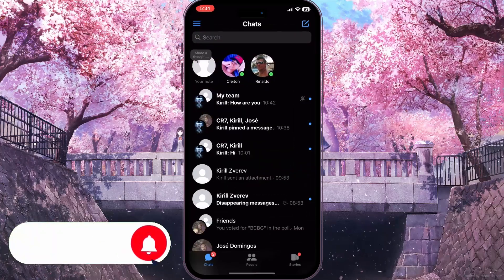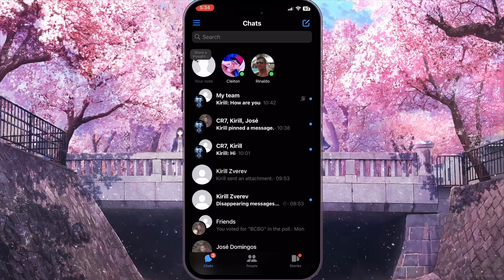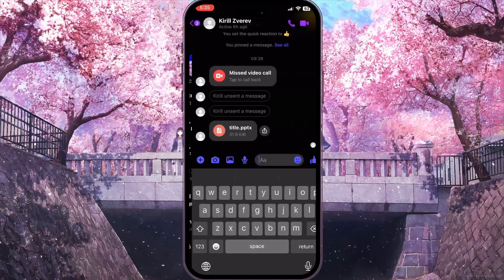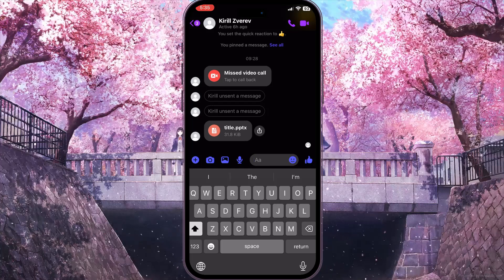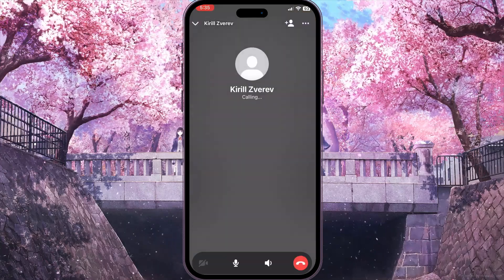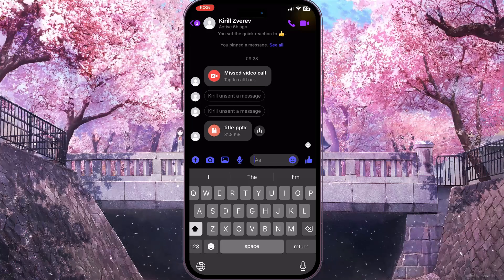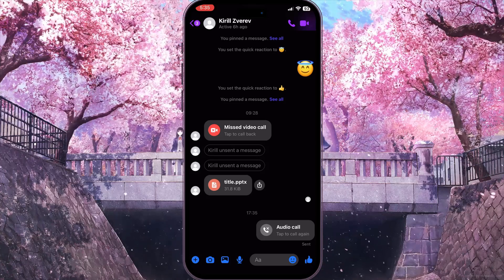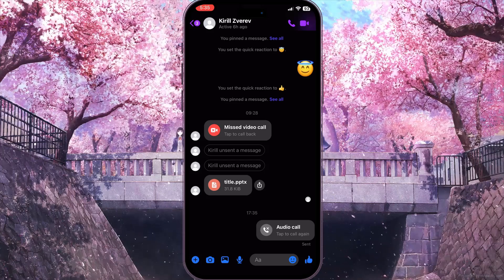How To Know If Someone Is Busy On Call In Messenger (2024)